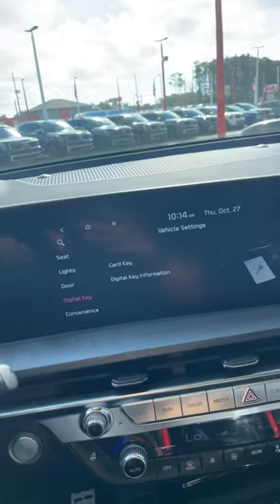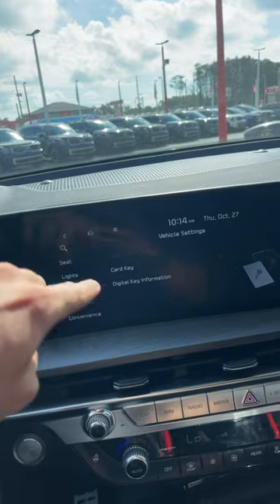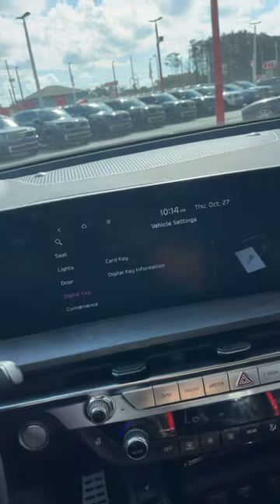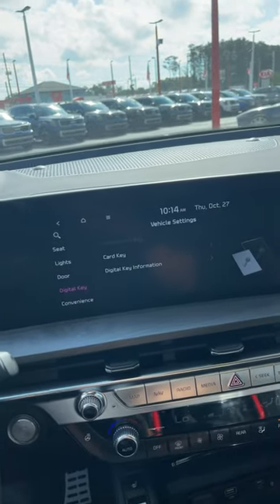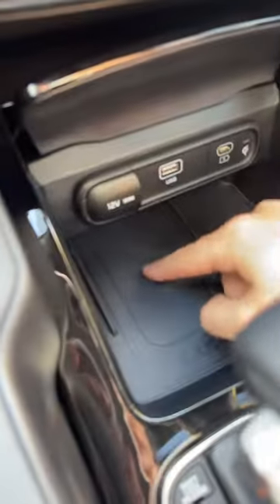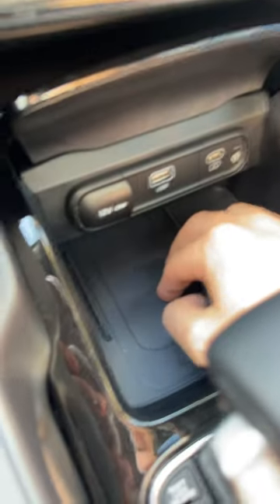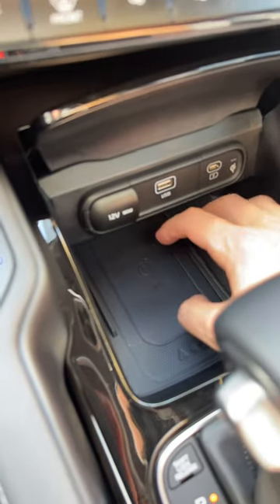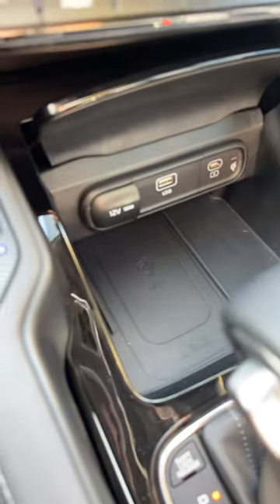Kia’s new Digital Key 2!